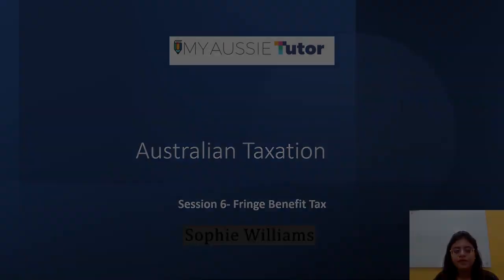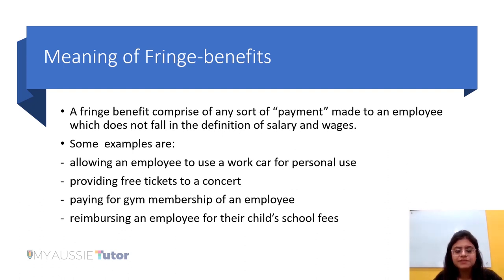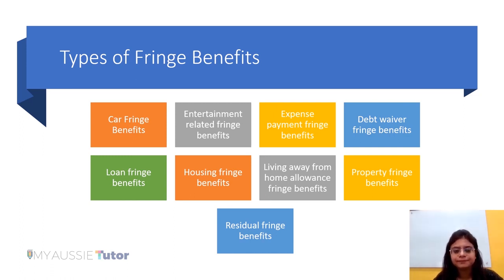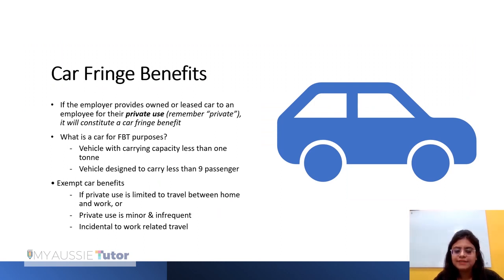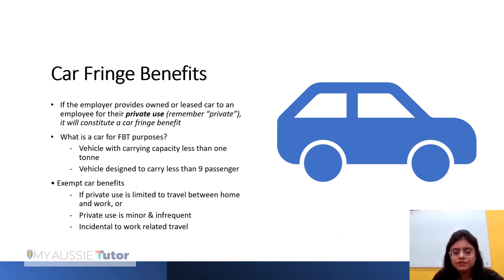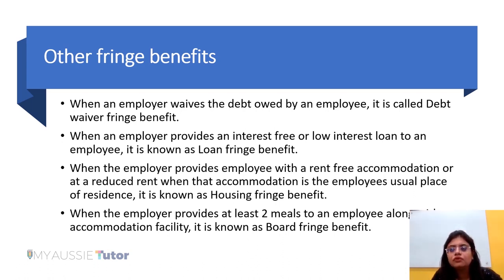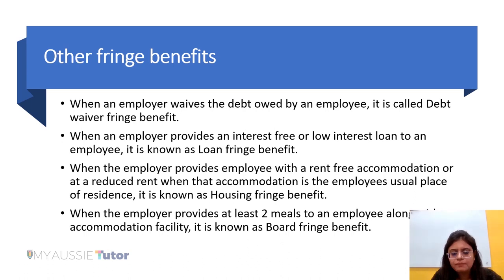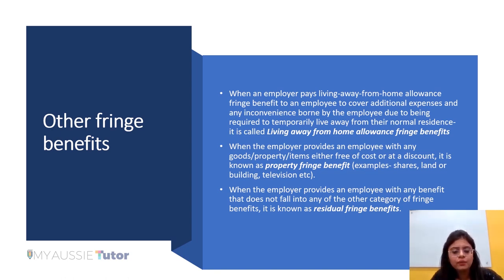Australian Taxation (Session - 6) by CA Sophie Williams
"This session is going to tell all about Fringe Benefits, Various types of fringe benefits, Which benefits are exempt, and how to calculate the taxable value of each fringe benefit.

As there are a number of fringe benefits applicable in Australia, students find it really hard to understand, remember and calculate all of those benefits.

This session will give you utmost clarity about different types of Fringe benefits and how to calculate their taxable value.

Please watch the videos in the right series to gain solid understanding and hold on this topic.

Happy learning!